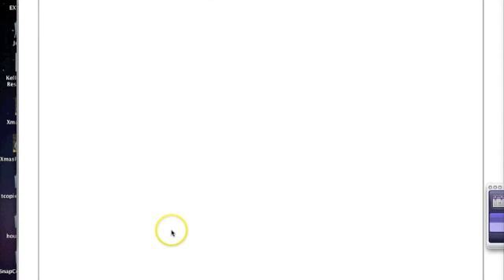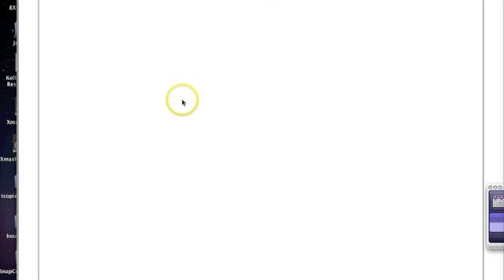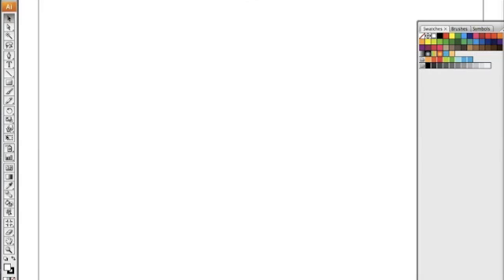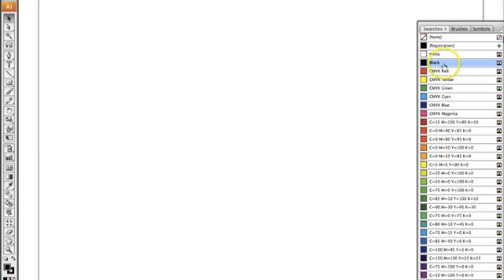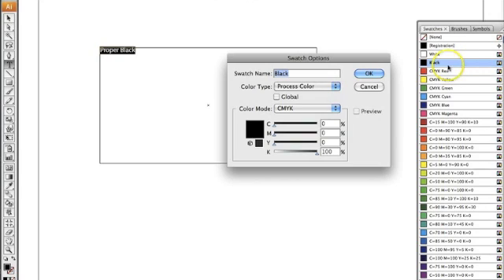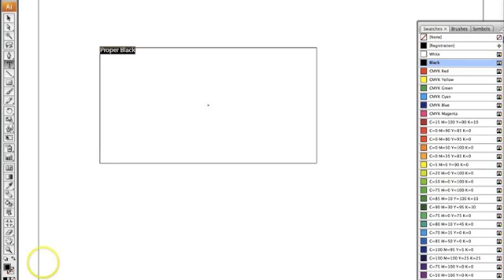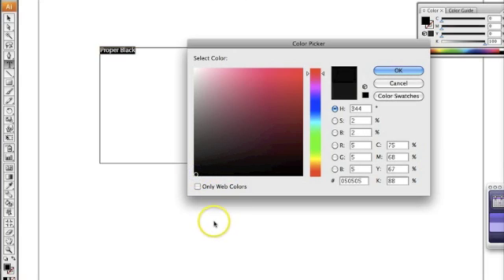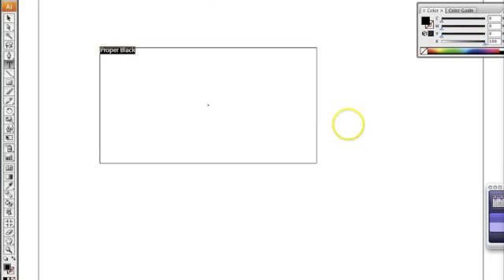100 percent Black Text - Avoiding 4 color black text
4 color black text in printing is a tabu concept.  It should be avoided at all cost, especially in the Newsprint industry when designing for coldset web presses on lightweight newspaper.  It's hard to register, doesn't reproduce well and my #1 complaint I get as a Quality Analyst from Advertising customers is, "The text reproduced blurry."  This tutorial will help you resolve this issue!